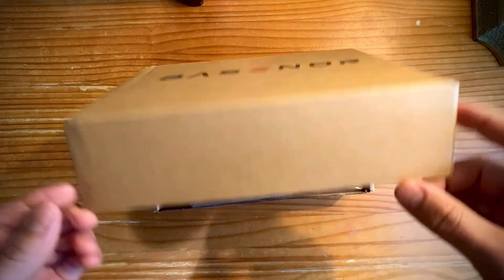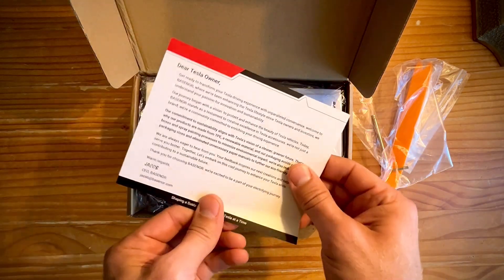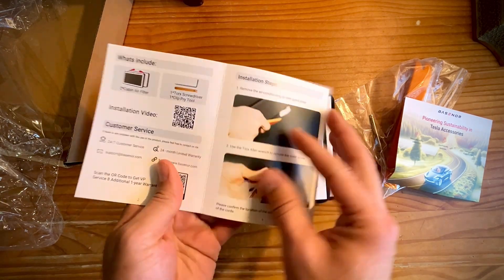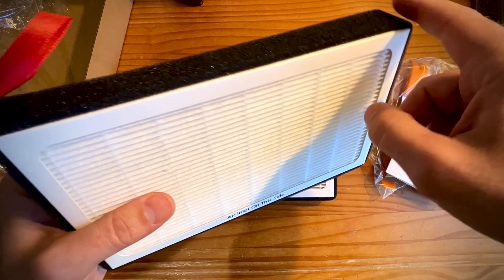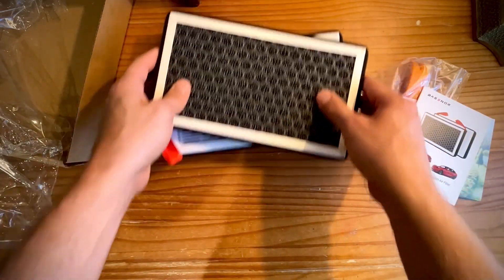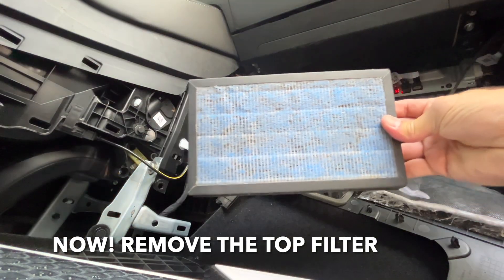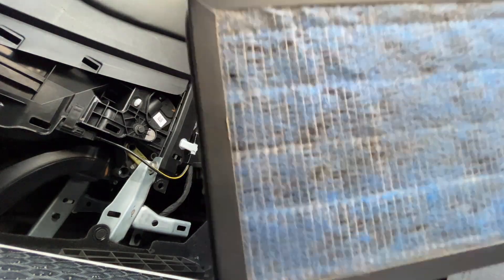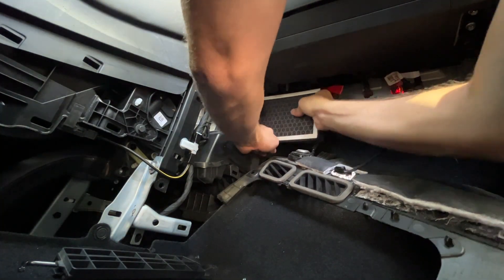Best Model Y Cabin Air Filters! Quick Unboxing & Installation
🔥 View Current Price: ➡️

Review of the BASENOR 2024 Newest Tesla Model 3 Model Y Cabin Air Filter HEPA Replacement Filter Activated Carbon Tesla Accessories Set of 2 for 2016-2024 Model Y Model 3